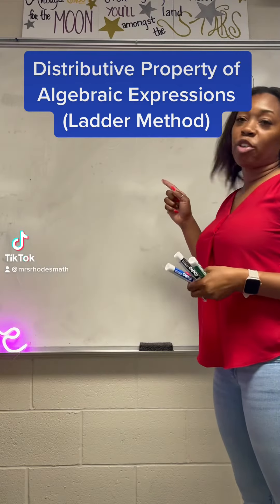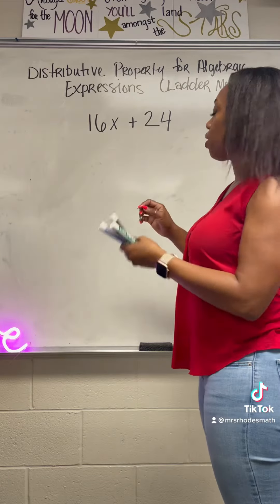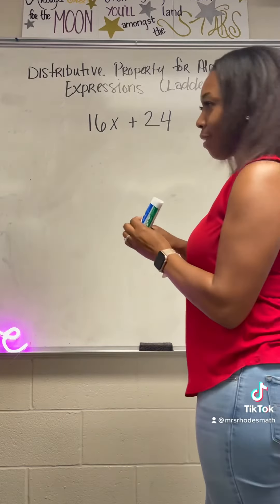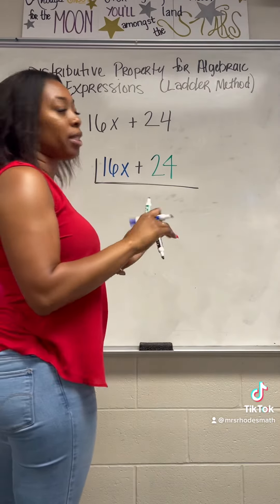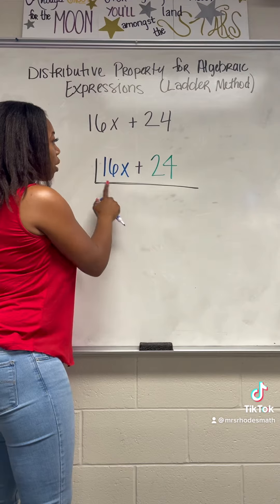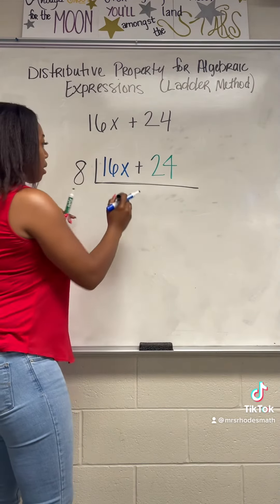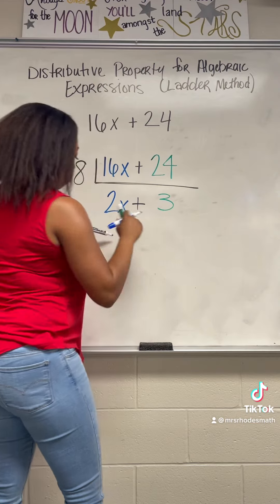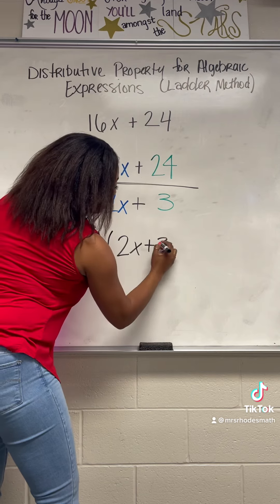Distributive Property of Algebraic Expressions (Ladder Method)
In this video, I will use the Ladder Method Factor  an Algebraic Expression. This process can also be done in reverse.